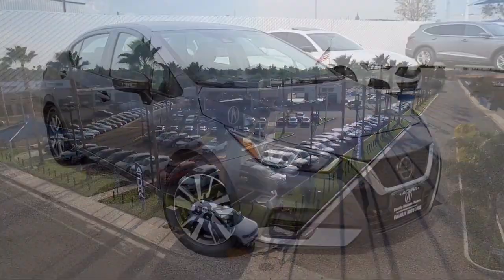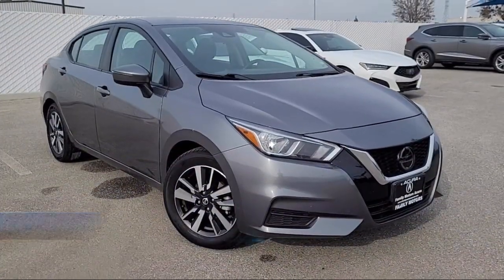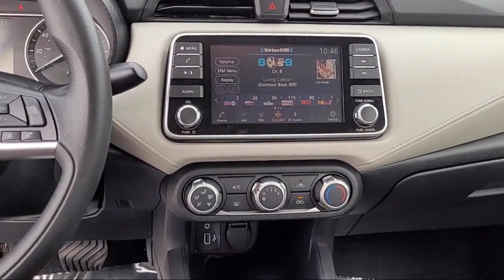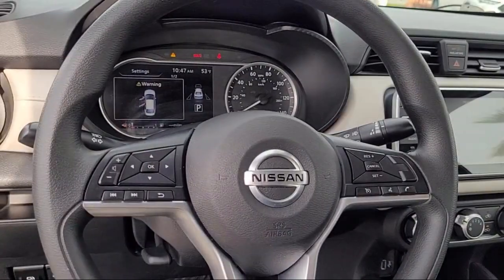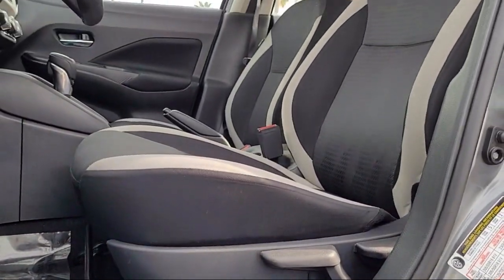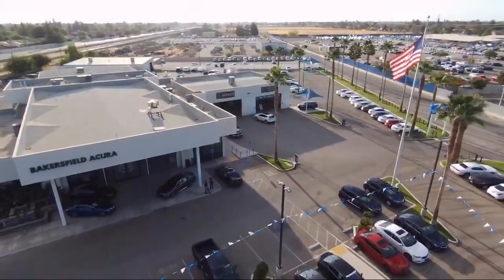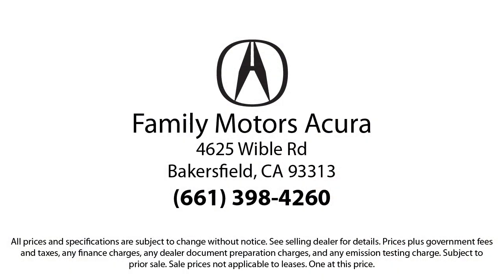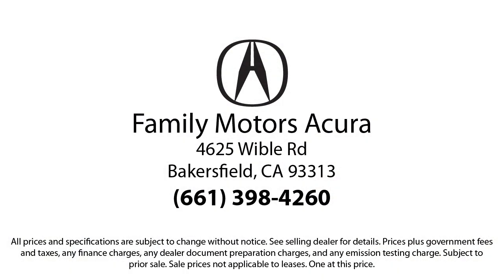2021 Nissan Versa Bakersfield Delano Visalia Valencia Fresno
2021 Nissan Versa Stock Number: 15791 Vin:3N1CN8EV4ML874512.

Bakersfield Acura
4625 Wible Rd